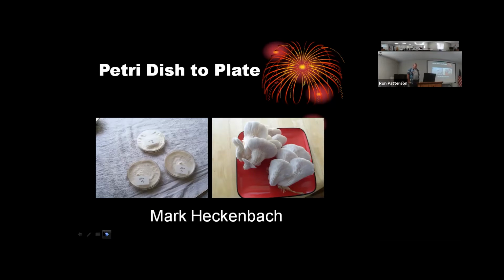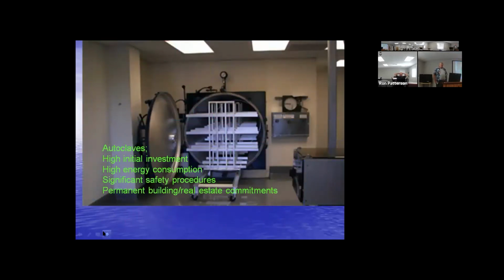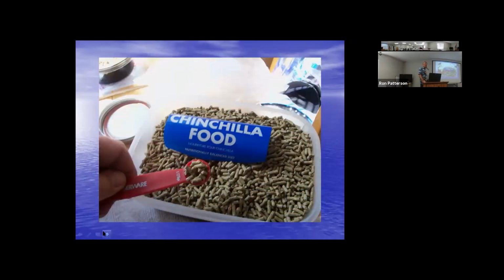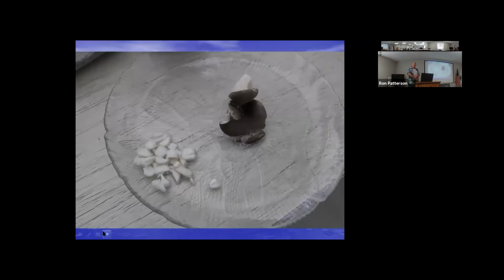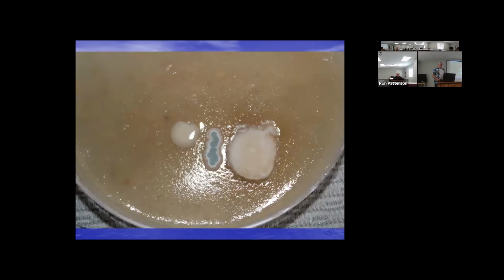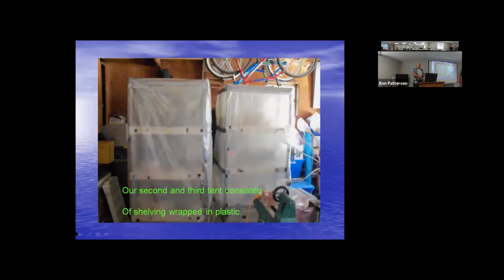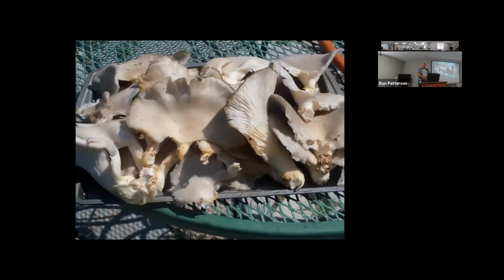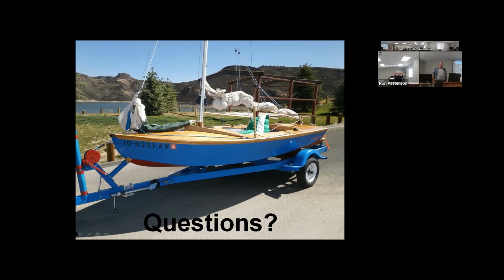Growing Oyster Mushrooms